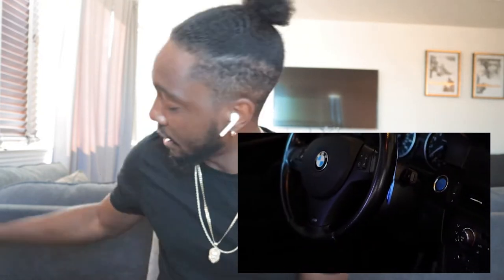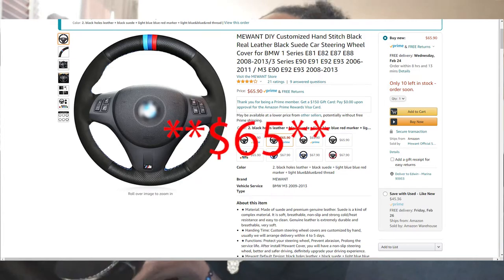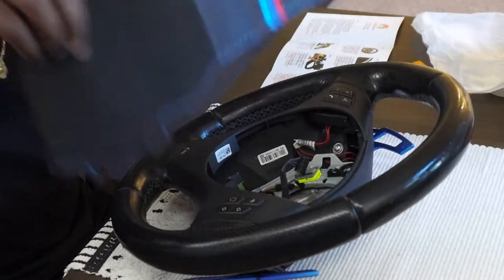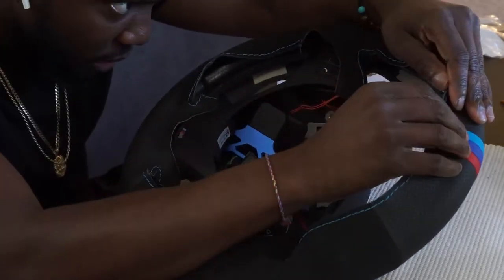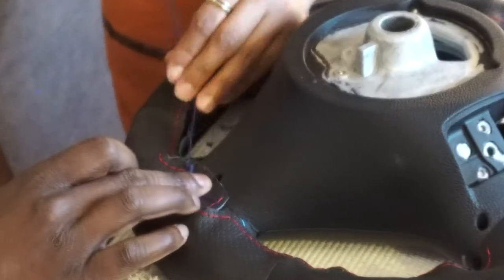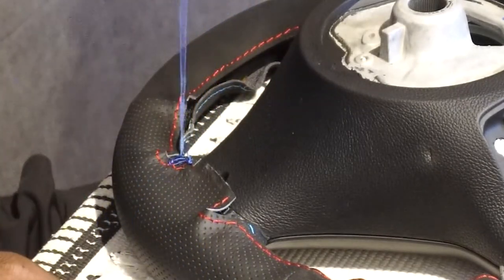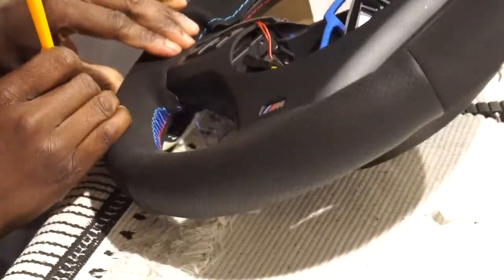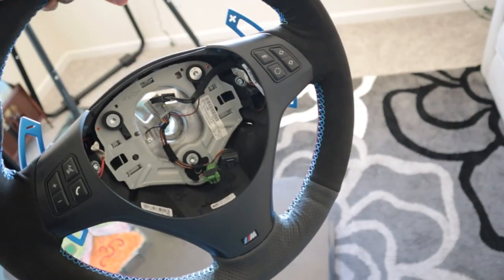BMW Steering Wheel Cover DIY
Picked up a steering wheel cover to update the look of the interior on the BMW. 65$ and a few hours of time really help the look on the cars interior.

Steering Wheel Cover